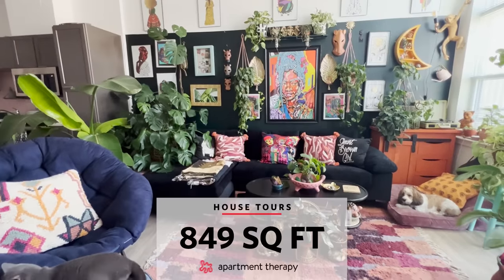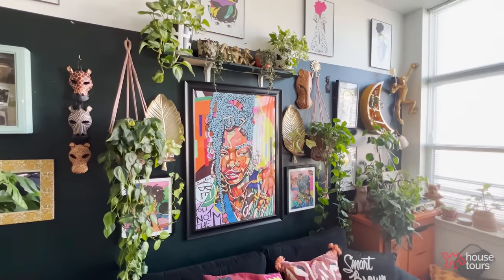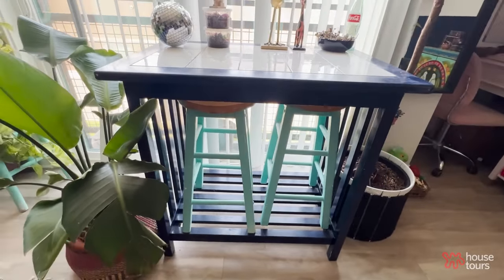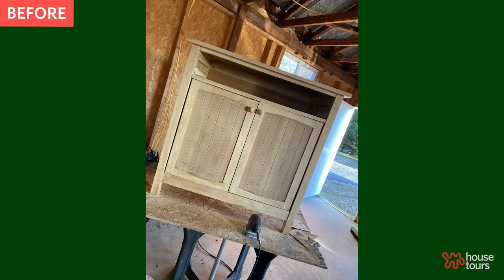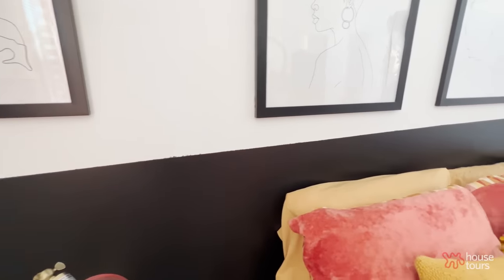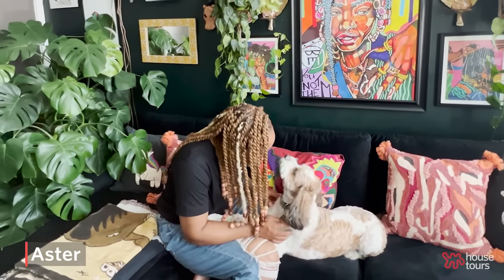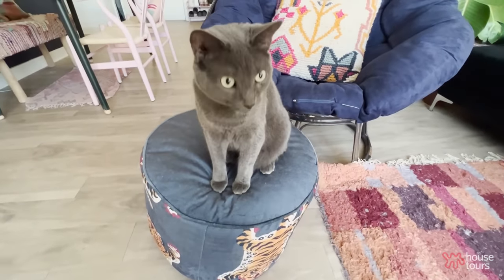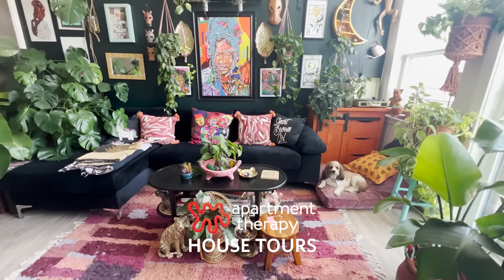House Tours: A 849 Sq Ft Bohemian Apartment in Washington, D.C.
Name: Erin, with dog, Aster, cat, Szutt and hamster, Jeep
Location: Washington, DC area
Size: 849 square feet/79 square meters
Type of Home: Apartment
Years lived in: 2 years, renting

Plants, colors and animals. These are the main themes of Erin's home in her 849 square foot, 1 bedroom apartment in Washington, D.C. Occupied with her pets, Erin runs her enamel pin business, Asters & Tulips, that started during the pandemic and has become a moment of joy and accomplishment. Her living room is her oasis, filled with sunlight, colorful artwork such as her Pardon My Fro prints, DIY pieces like the sideboard she refurbished from her mom, and her many plants, which serve not only as inspiration for her pin designs but as a daily reminder “to have patience and persevere."

CHAPTERS
0:00 - Intro, Floor Plan
0:52 - Living Room
3:09 - Kitchen & DIYs
4:46 - Bedroom & DIYs
6:45 - Bathroom & Pets
8:35 - Enamel Pin Business & Meaning of Home